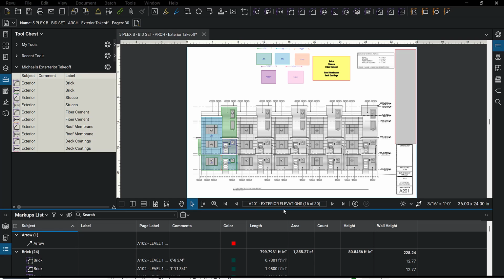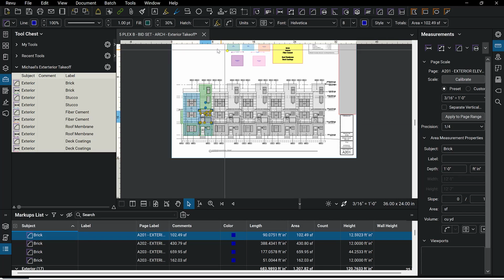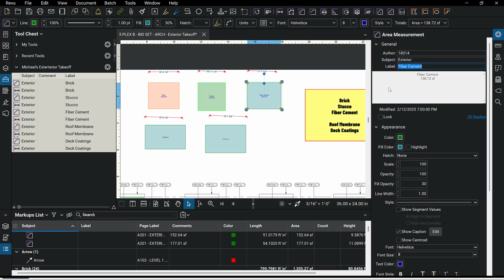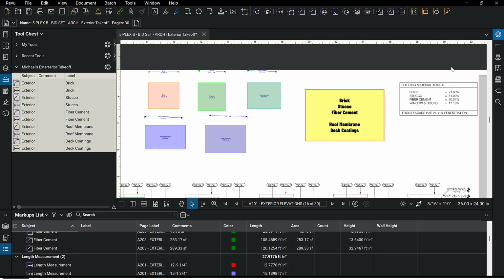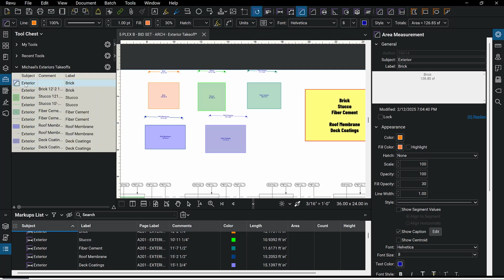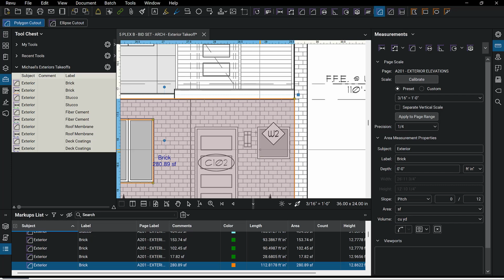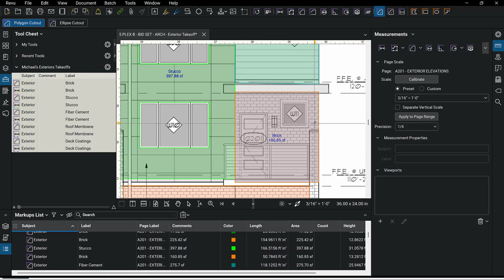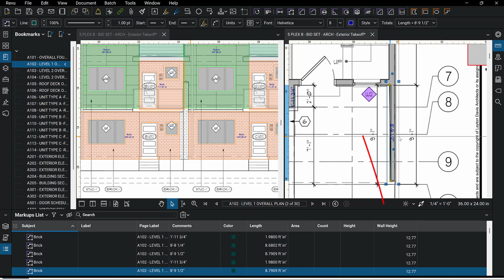5 Plex Exteriors Tool Chest Setup and Initial Area Takeoffs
Perform a takeoff using the Measurements tools in Bluebeam. Set up the Tool Chest for faster takeoffs.